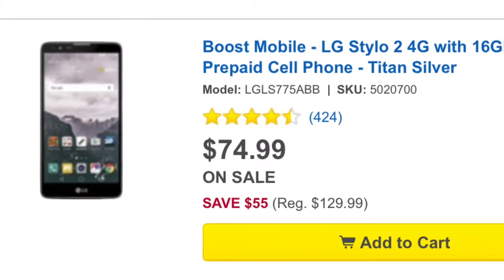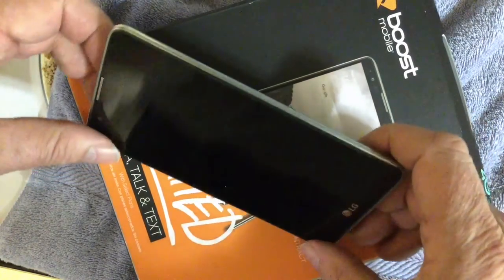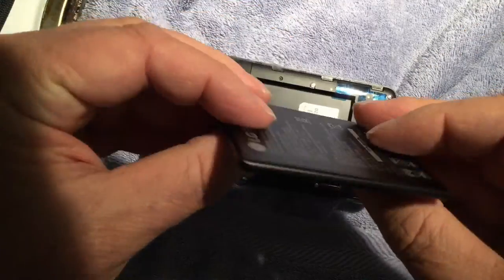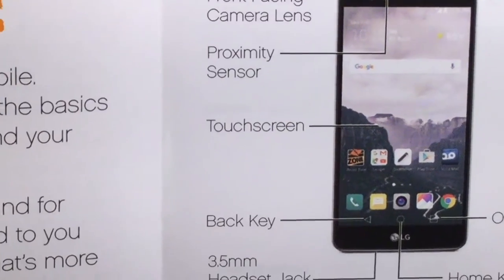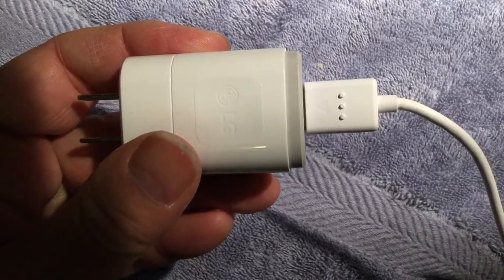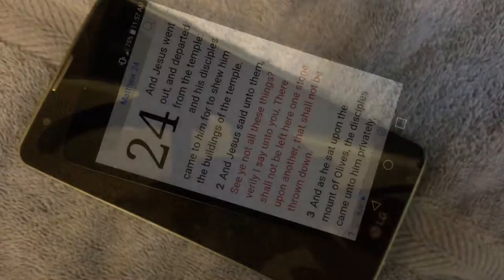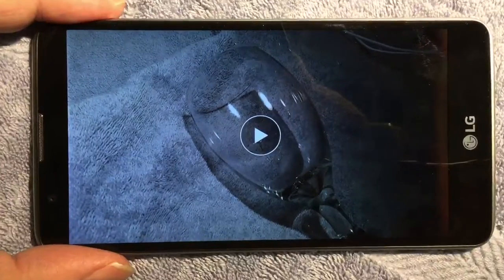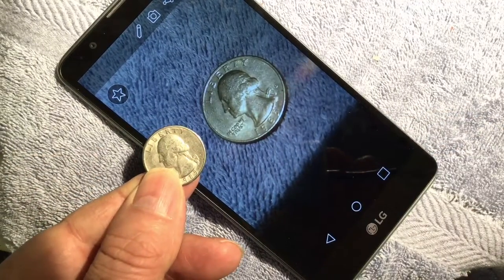$75 LG Stylo 2 Test. The camera is tested and a stylus failure explored. Boost Mobile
$75 LG Stylo 2 Test. The camera is tested and stylus failure explored. This unboxing and test of a Boost Mobile LG Stylo 2 with ability to take 128 gig micro sd are shown. The stylus failed during this test but reset quickly. The 5.7-inch HD IPS display lets you view vibrant colors. Use the live shot and video trim features to create unique movies, and use the optimized stylus pen to create art or easily navigate this LG Stylo 2 cell phone.

Overall The Stylo 2 Plus provides an expansive screen, embedded Stylus Pen, and whole suite of LG-exclusive features that may or may not work for your hands
SPECS:
Android 6.0 Marshmallow
5.7" HD In-Cell Display
13MP autofocus main camera with LED flash
5MP front facing camera with Gesture Shot and Selfie light
16GB ROM / 2GB RAM

Its hard to load but if you want to view the Boost Mobile site on this phone the LINK IS

This unboxing and review willl help you see a real operational test of this cell phone or smartphone.